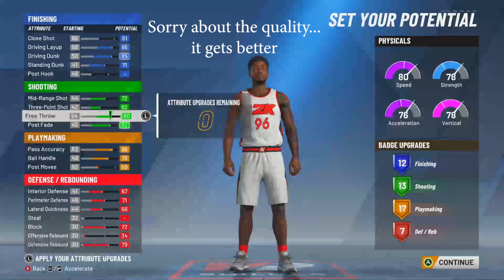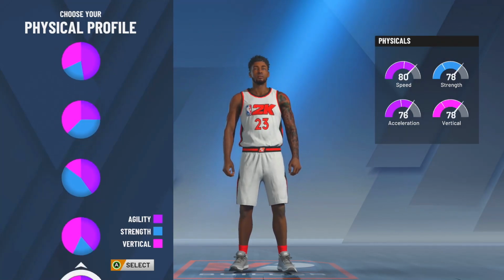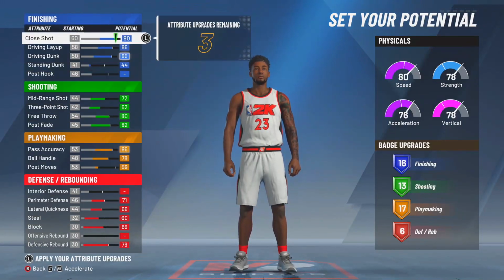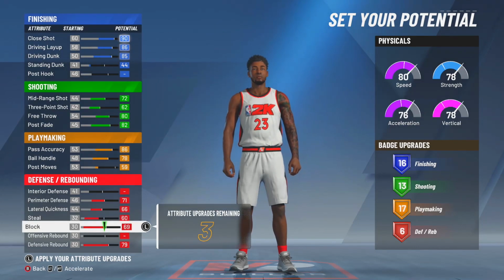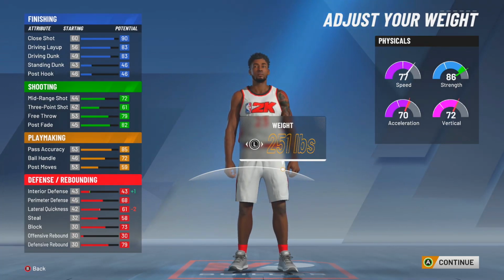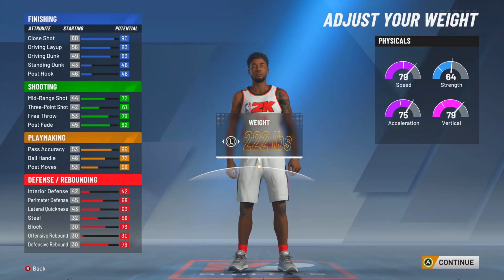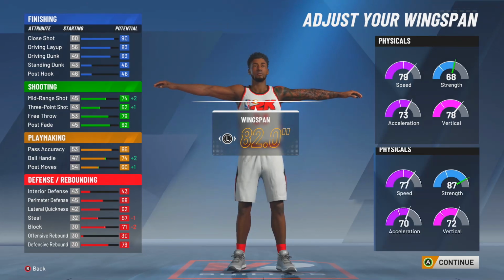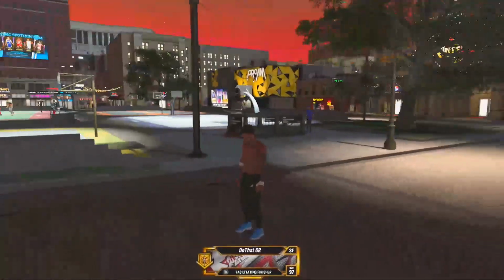NBA 2K20 Changes I Would Make On My 6'8 Facilitating Finisher | NBA 2K20 LeBron James Build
3k OTW

Make Sure Yall Sub Up And Hit The Noti Bell!

NBA 2K20 Changes I Would Make On My 6'8 Facilitating Finsiher | NBA 2K20 LeBron James Build